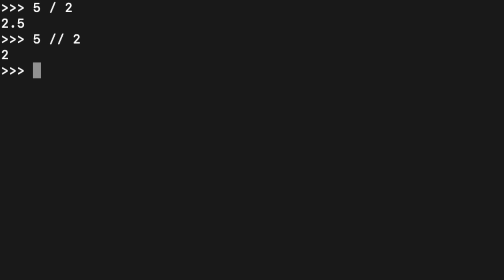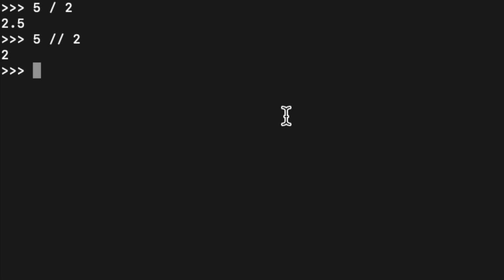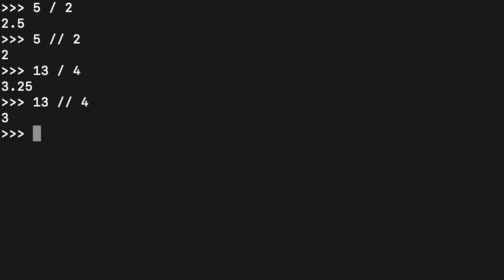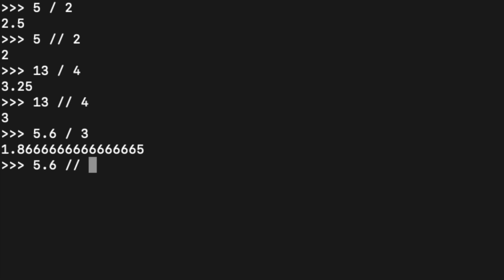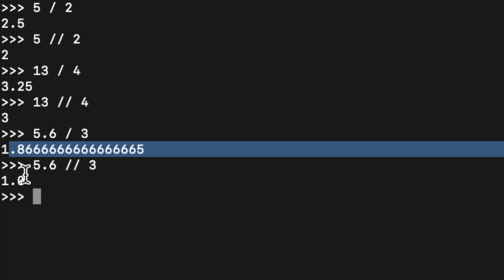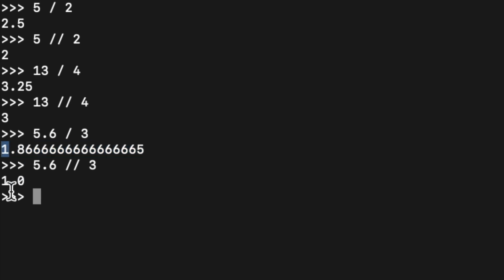What is Floor Division in Python? Division Operator (/) vs Floor Division Operator (//)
In this video, I explain the difference between normal division with the division operator '/' and floor division with the floor division operator '//' in python. I discuss how they work while working with integers and while working with floats (floating point numbers or in other words, numbers with decimals).

CHAPTERS:
0:00 - Intro
0:10 - Floor Division With Integers
1:04 - Floor Division With Floats